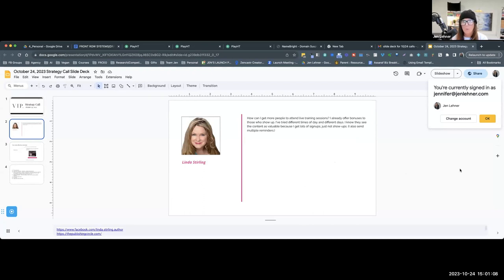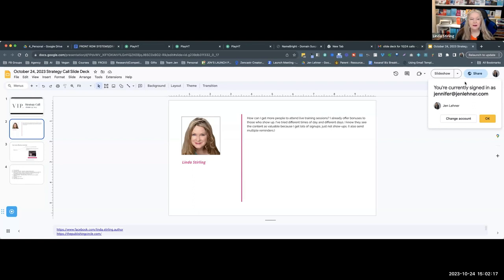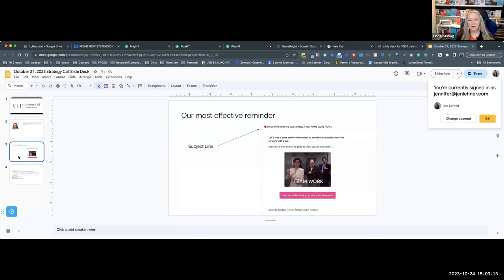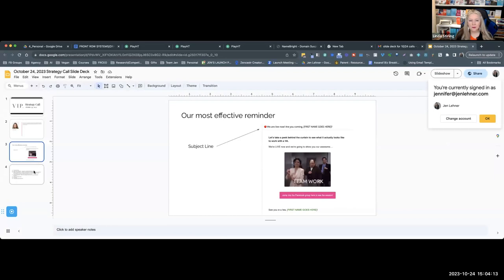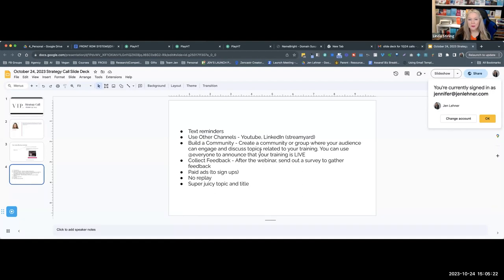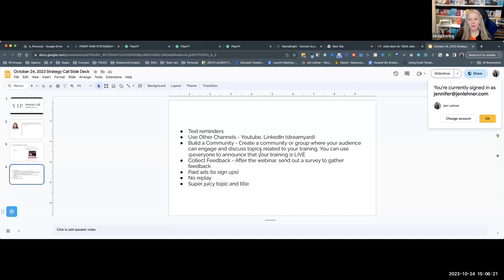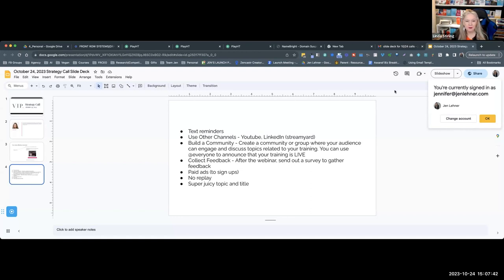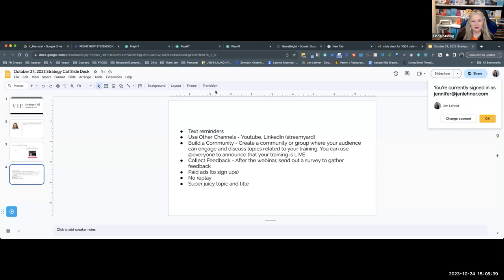Boost Live Training Attendance: Proven Tips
In this exclusive excerpt from our Front Row VIP, I share some tips on how to get more attendees during your live training sessions.